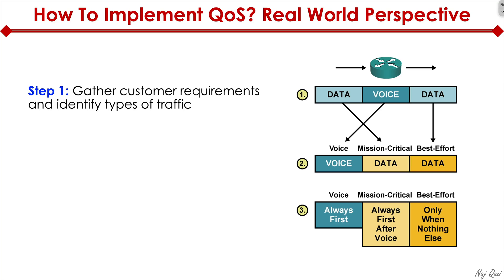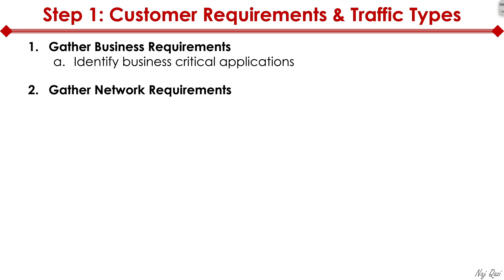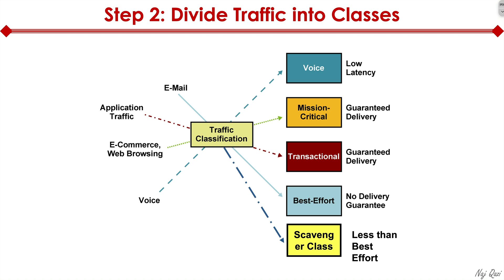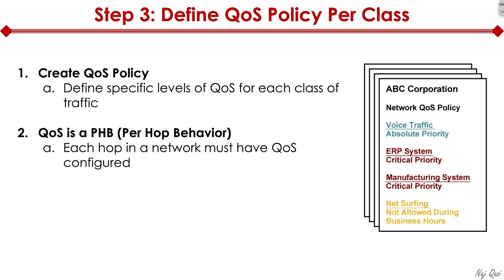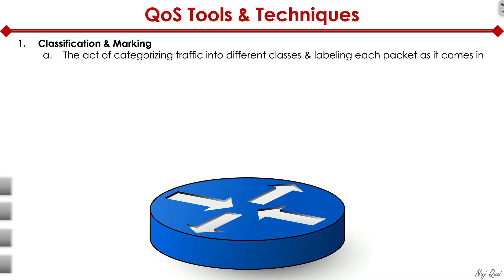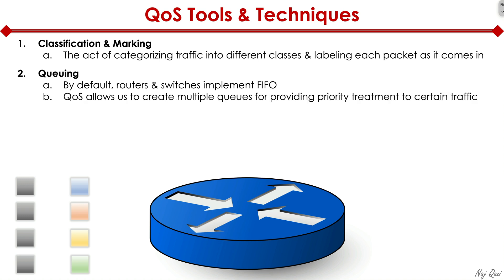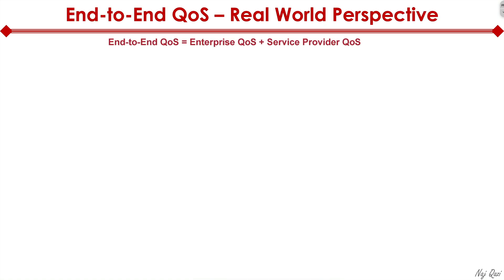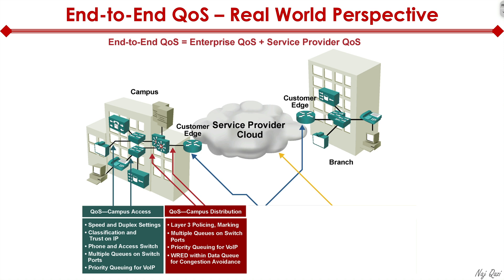Quality of Service (QoS): Real World Perspective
How do you develop a QoS policy? Where do you start? What are the best practices for implementing QoS in the real world?  🤔

I answer these questions and more in this video:
1. I show you step-by-step how to develop a QoS policy and implement QoS in the real world.
2. I provide a high-level overview of QoS tools and techniques.
3. I bring it all together by showing you a best-practice end-to-end QoS design.